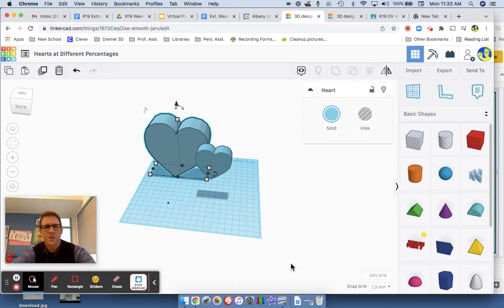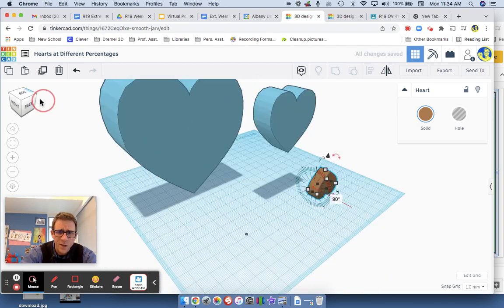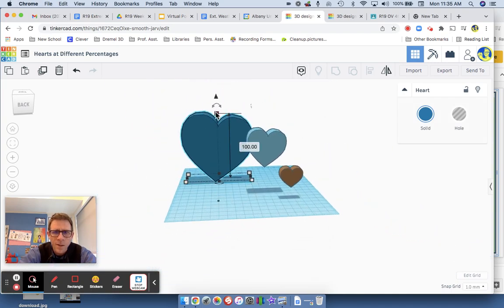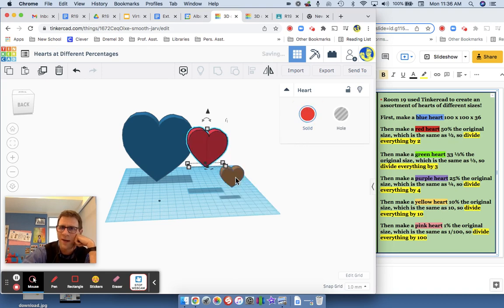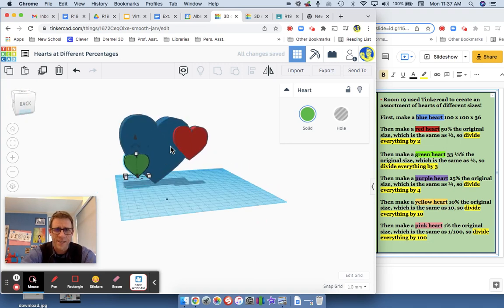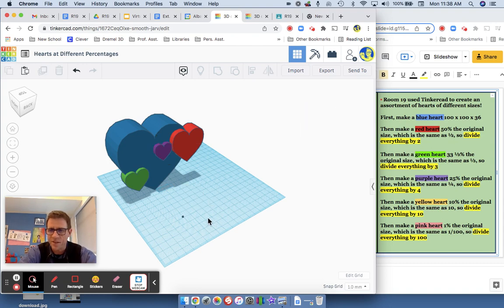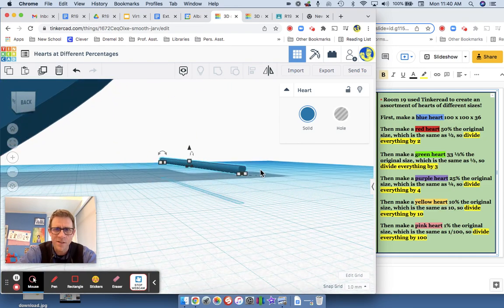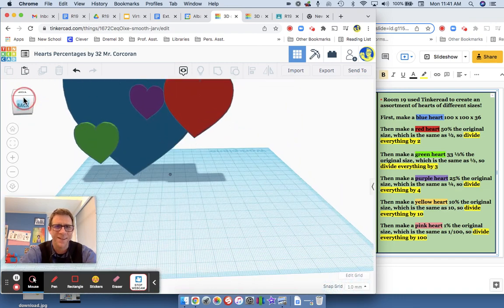Hearts Percentages by 32 Mr Corcoran